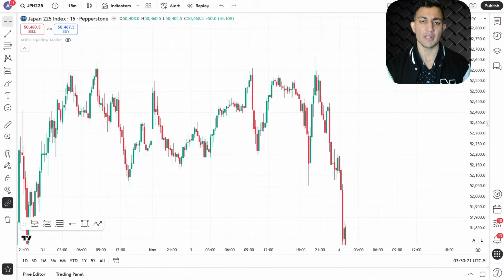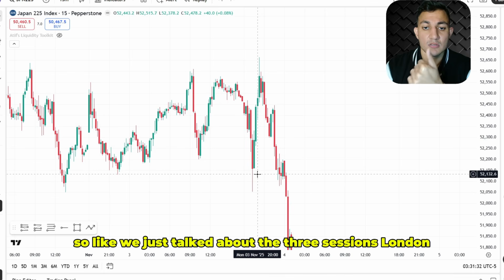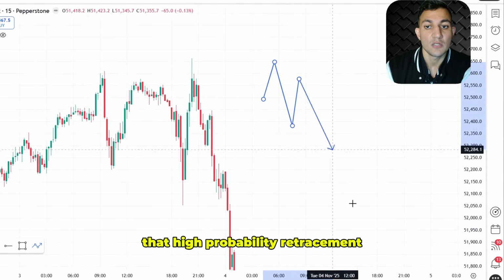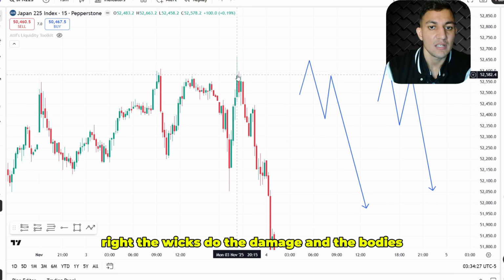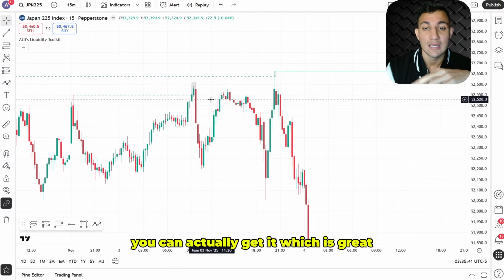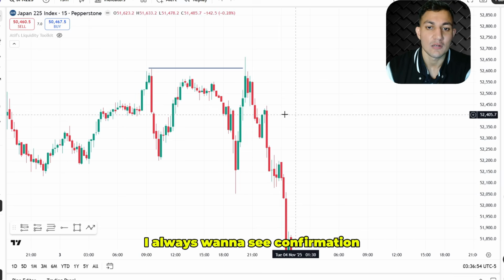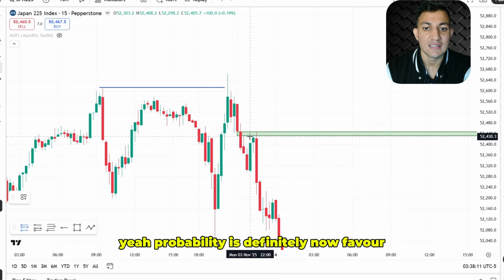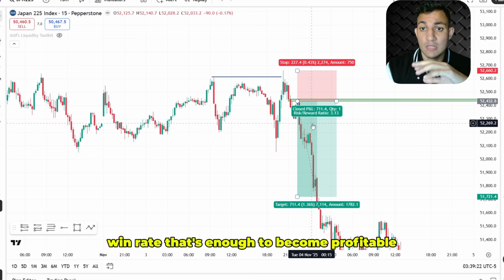The 15M Pattern Nobody Talks About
Time Stamps:
00:00 - Intro
00:50 - The major trading sessions
01:55 - This is so important for most sessions
06:17 - How to get market confirmation
07:30 - Entry